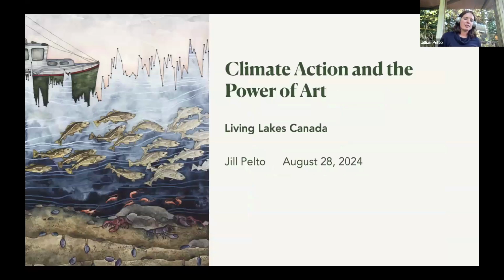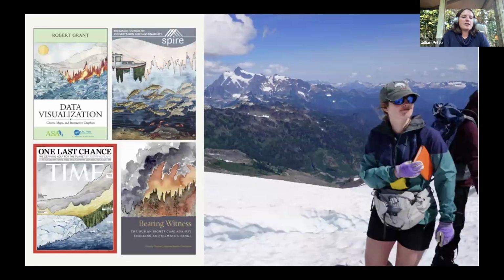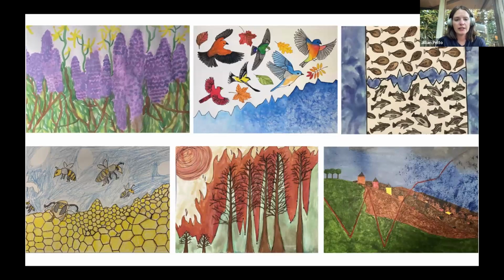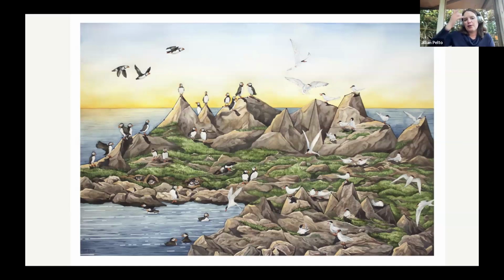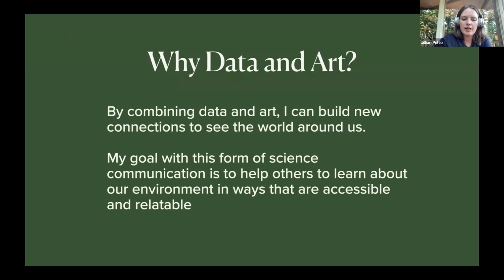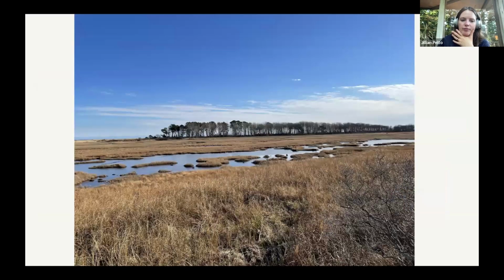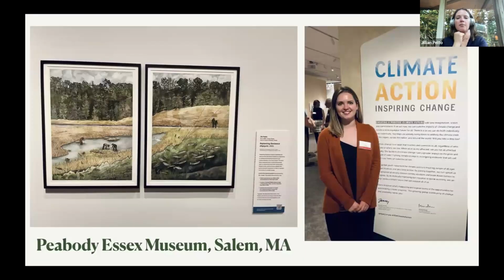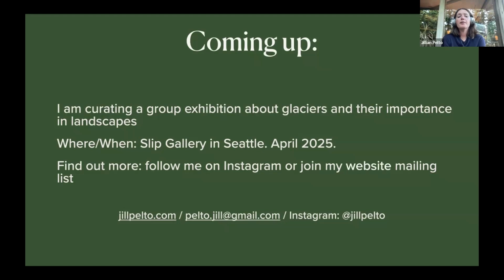Webinar: Art Meets Science: Climate Action and the Power of Art with Jill Pelto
This Summer Speaker Series welcomes climate artist Jill Pelto, who illuminates the urgency of climate change and speaks to how art can effectively communicate scientific concepts in accessible and engaging ways.

With a background in both art and science, Jill Pelto’s work focuses on communicating human-environment connections. She incorporates scientific data directly into watercolour paintings to share the emotion behind these stories of change, whether overwhelming or hopeful.

00:00 Introduction
00:47 Presentation
30:00 Q&A